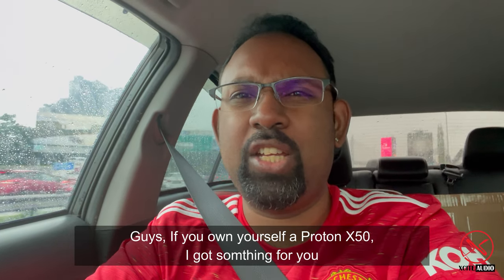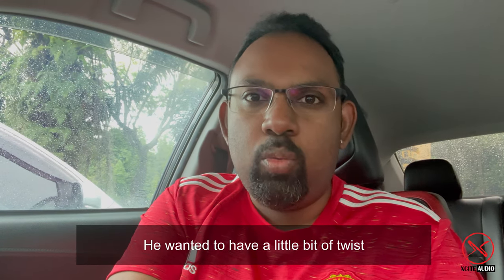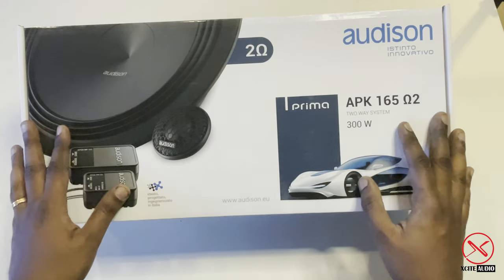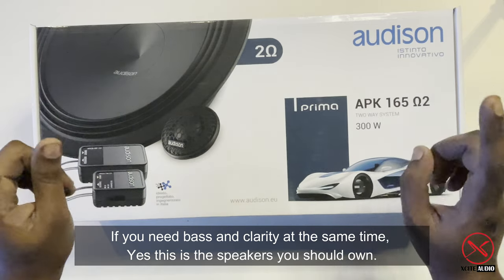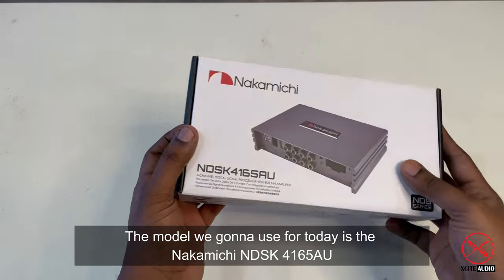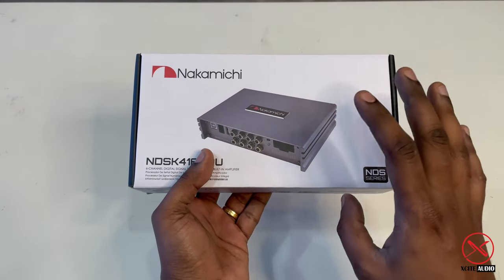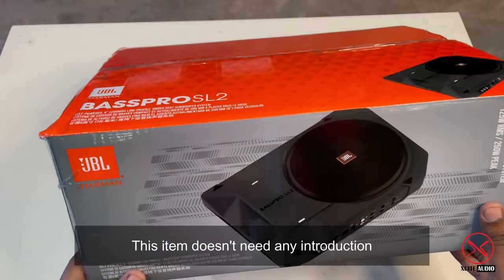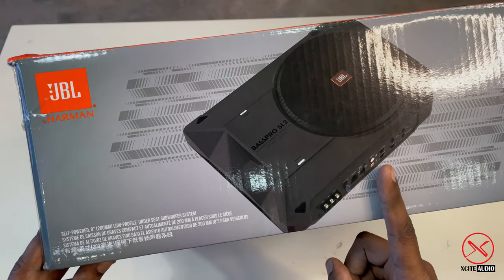The "Italian" selection for Proton X50 All Favorite ICE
A car with good looks is good but don't let one department of the car to make you feel regret purchasing it .

In this video, let both Kallen and Peter with their expertise show you the process of choosing these set up and installing them for this adorable  Proton X50.
Setup is purely plug and play and yes this set up is not only exclusive to Proton users only but many!

Items being used
-Component Speaker = Audison APK165 2 ohms - 1 pair
-Coaxial Speaker = Audison APX 6.5 - 1 pair
-DSP amplifier = Nakamichi NDSK4165AU - 1 unit
-Underseat Subwoofer = JBL Basspro SL2 - 1 unit

Like Kallen always say
"Don't compromise yourself with stock audio and upgrade em with us!"